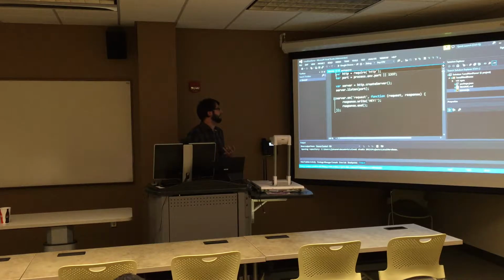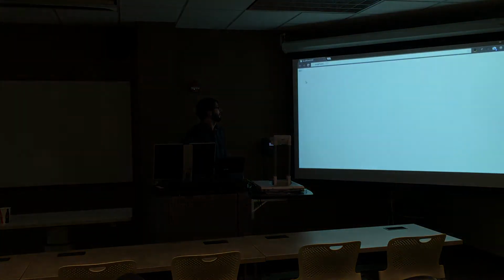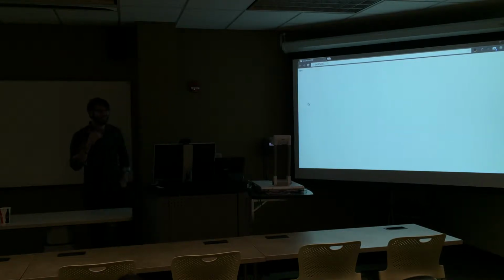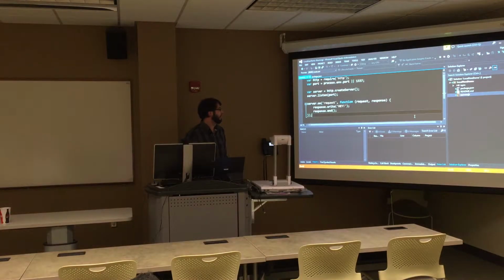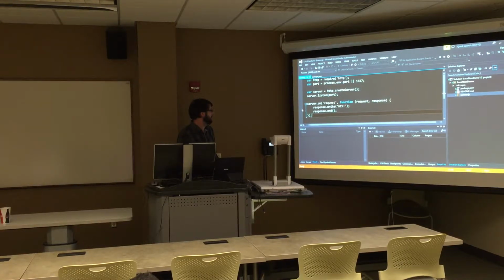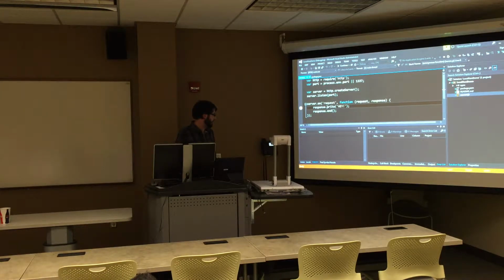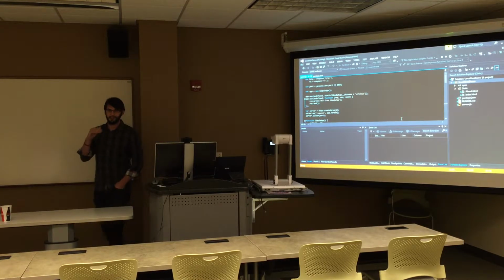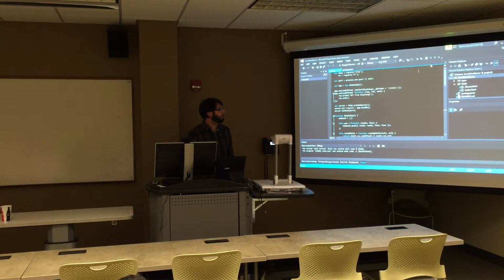Understanding Express.js by Joshua Johanan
Presented at Local Variables meetup Thursday, December 18, 2014 at IUSB

With Node.js taking off with many web developers, understanding how to build web applications quickly and efficiently for working with Node. Express has emerged as one of the leading web frameworks in this space. We will be creating from scratch a simple Express-like application where we can server static files and add middleware.